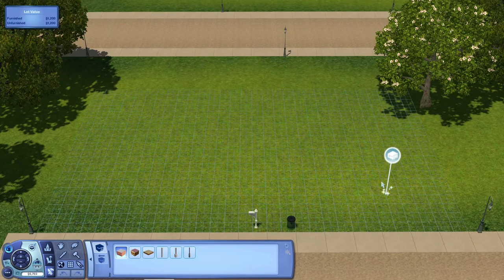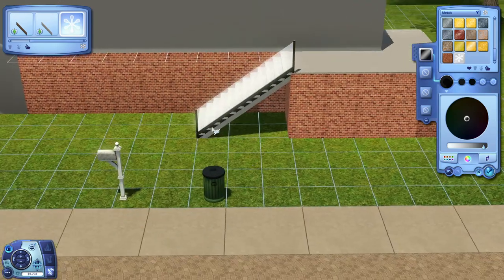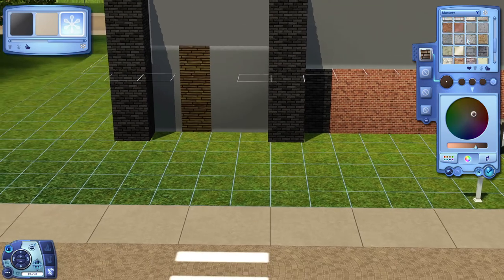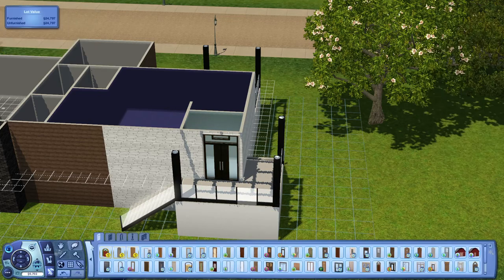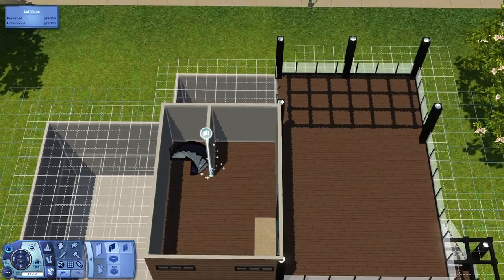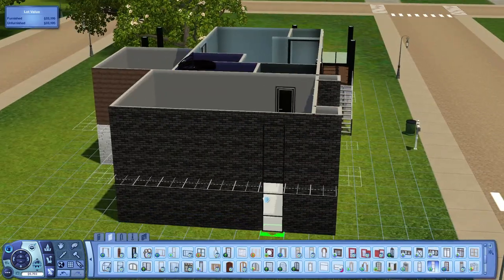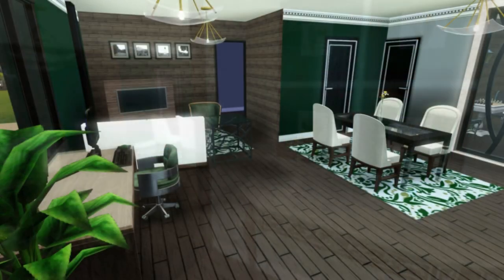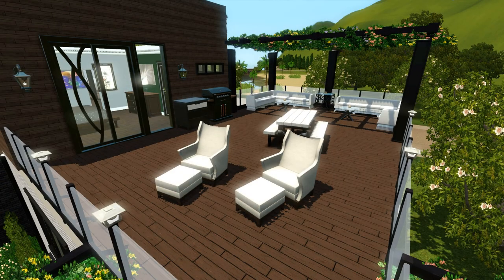The Sims 3 Speed Build: Mature Modern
OPEN PLEASE!

Origin ID: AlwaysMoreSims

Secret Tunnel is by CJ Music
or Lud and Schlatts Muscial Emporium

Thx!
AMS